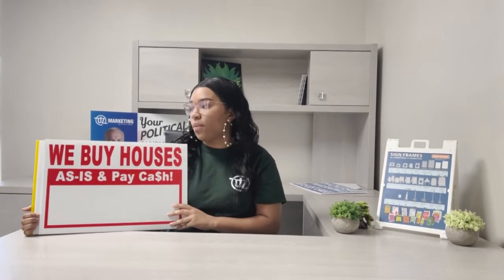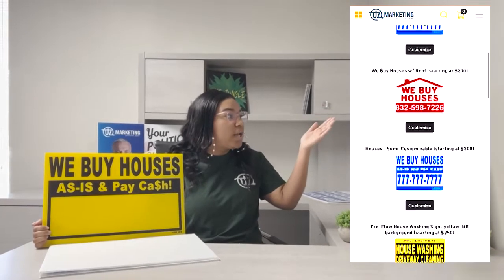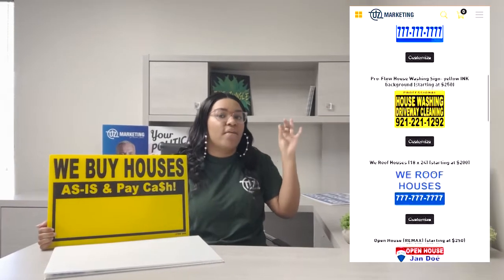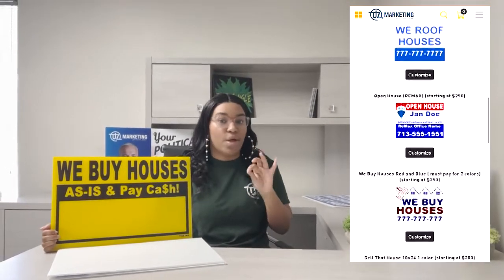Yard Signs for Real Estate INVESTORS! The best marketing for FLIPPING Houses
: Yard Signs are a MUST when you are in the real estate business!

Need Marketing Material? We have the BEST prices on EVERYTHING